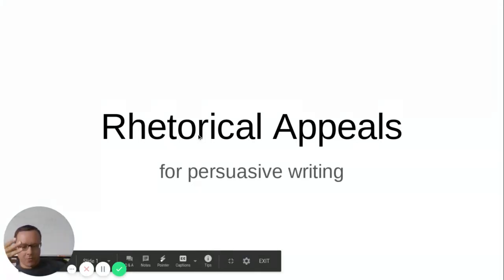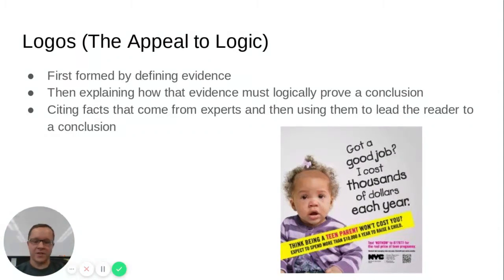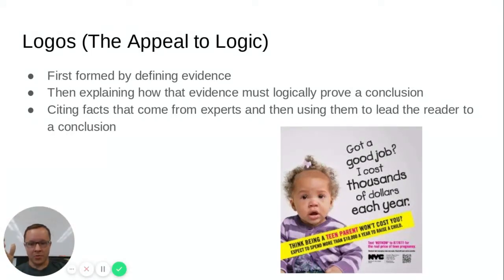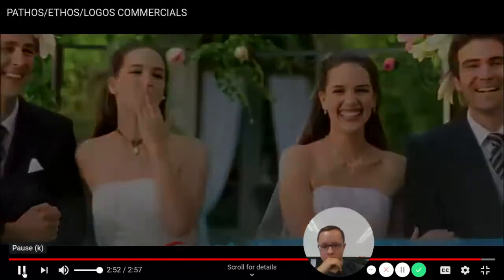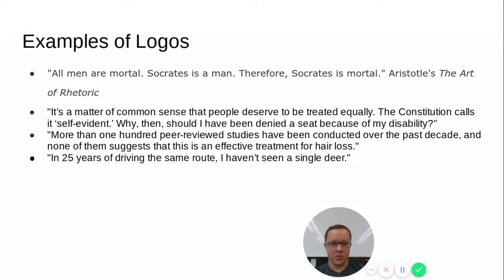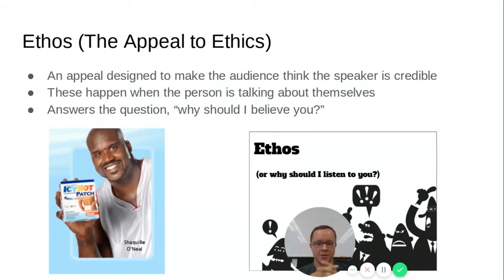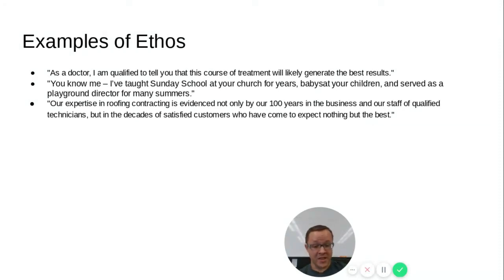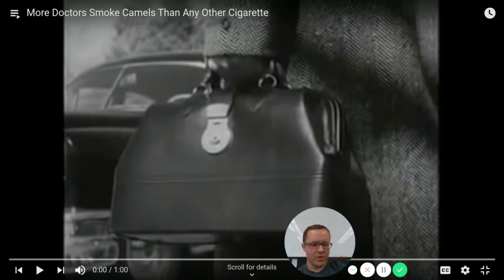Dugan- Ethos Pathos Logos Video Lecture